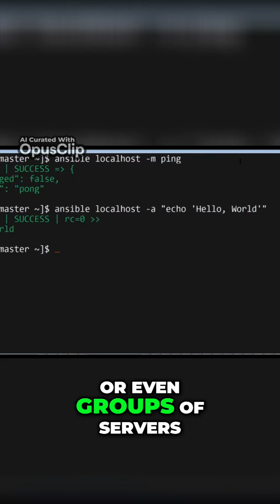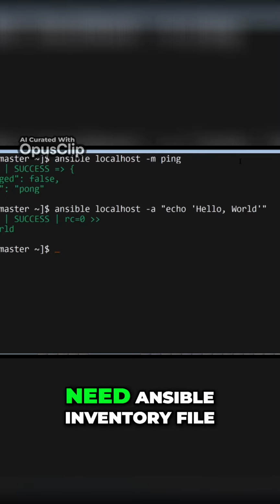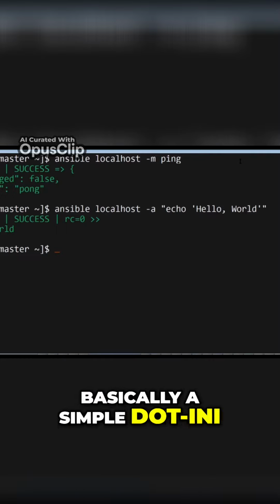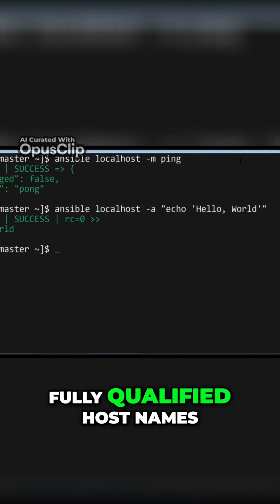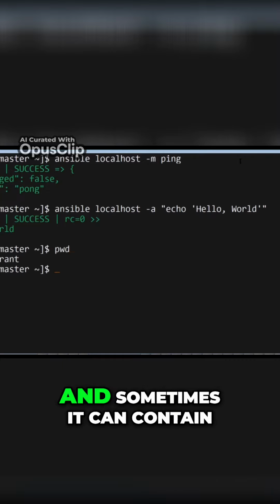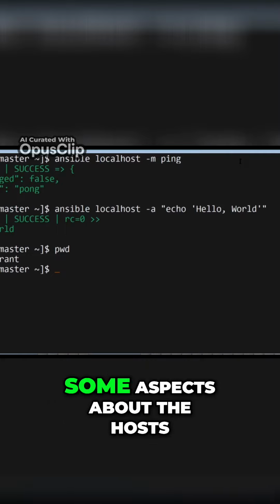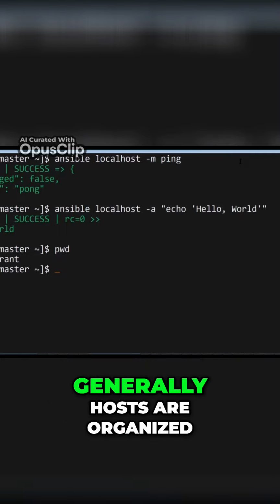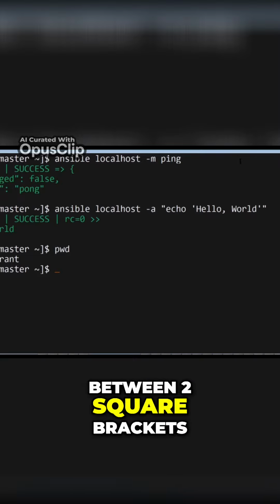Mastering Ansible Your Complete Guide to Building Inventories and Automating Your Systems